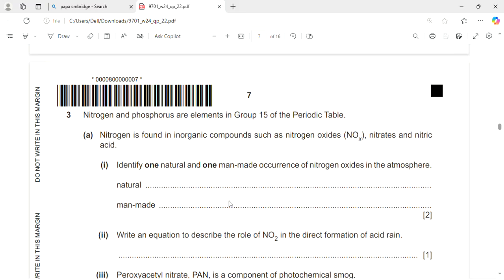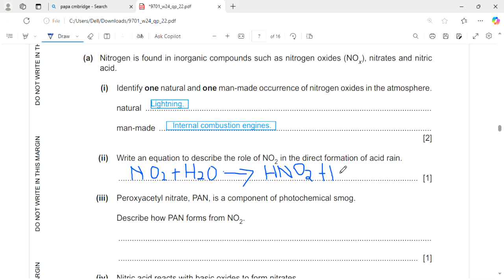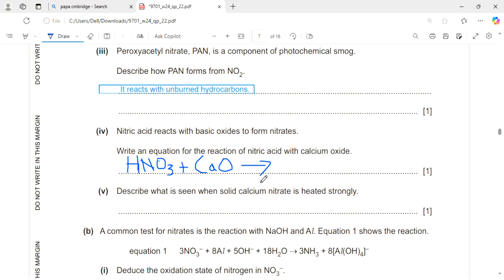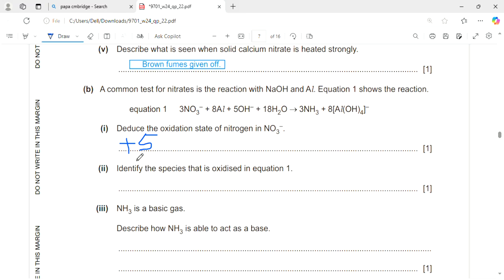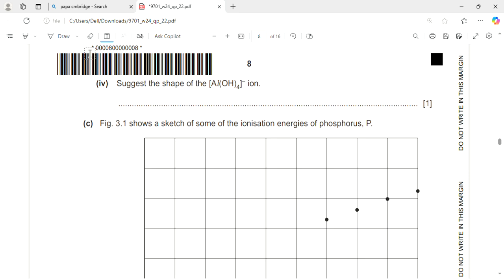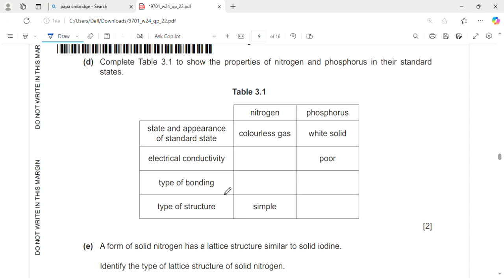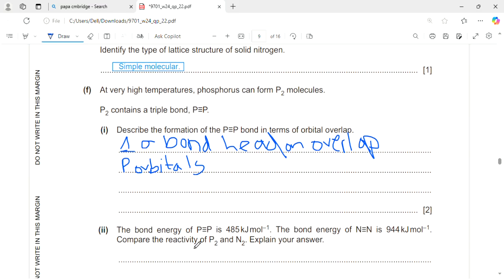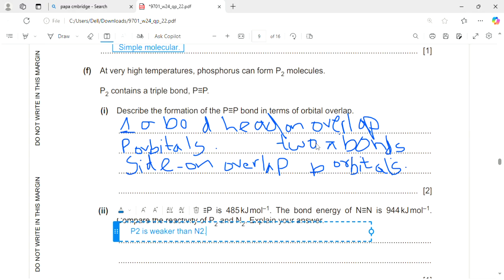Cambridge AS and A Level Chemistry 9701 October/ November 2024 | V22 | Q3.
Cambridge AS and A Level October/November 2024. V22 Q3.Full concept detailed explanation. Cambridge Yearly Past Papers